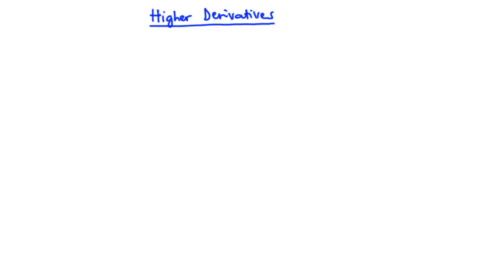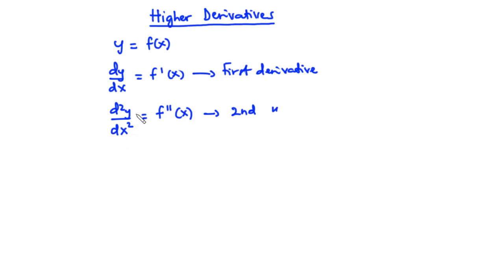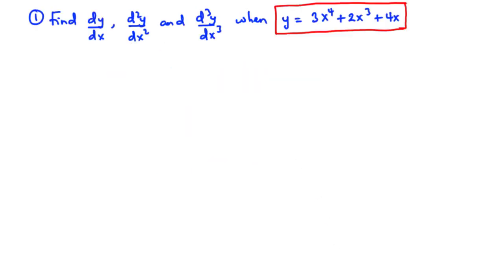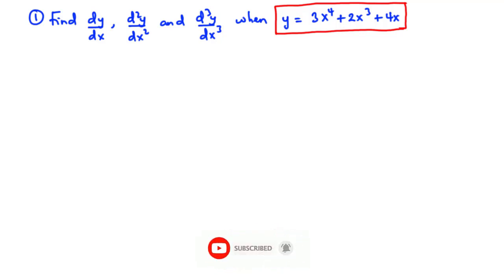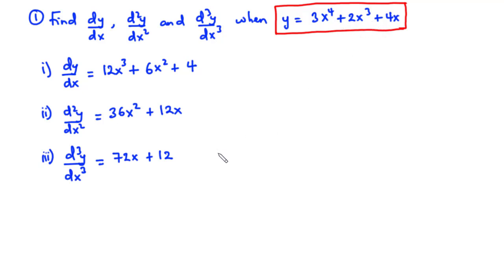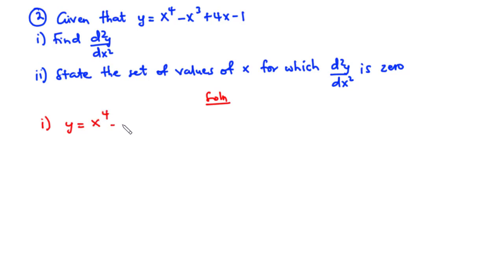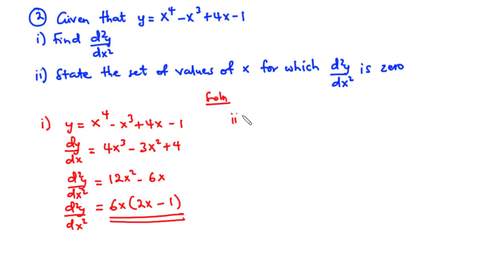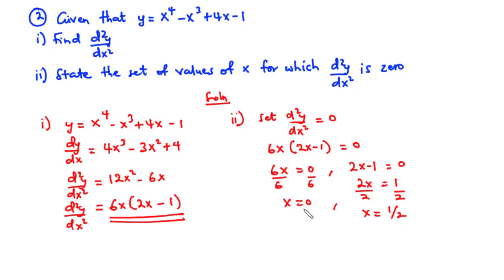Solving Higher Derivatives of Differential Functions | SHS 2 ELECTIVE MATH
SHS 2 ELECTIVE MATH | Solving Higher Derivatives |

Topic: Solving Higher Derivatives

In this video we are going to solve a few questions on higher derivatives.
given a function y = f(x).
then
dy/dx = f prime of (x) = first derivative
d^2y/dx^2 = f prime prime of (x) = second derivative
d^3y/dx^3 = f prime prime prime of (x) = third derivative

How to find the first derivative of y with respect to x,
How to find the second derivative of y with respect to x,
How to find the third derivative of y with respect to x,